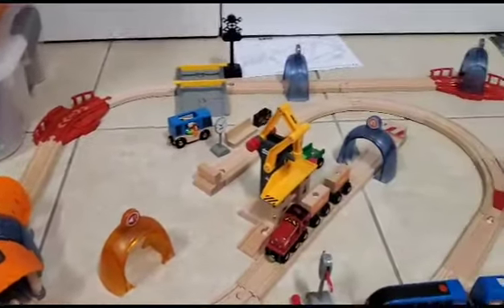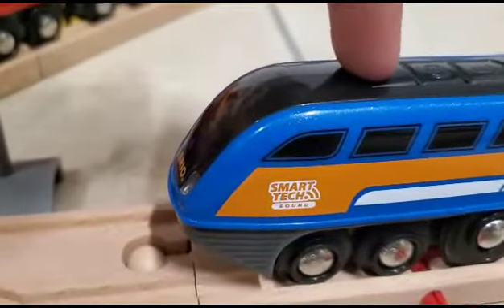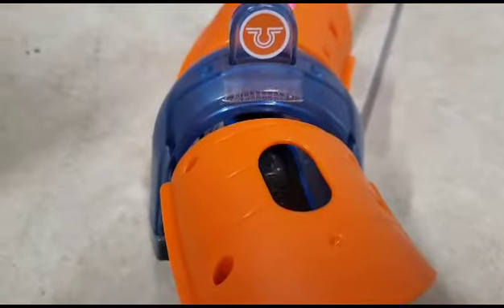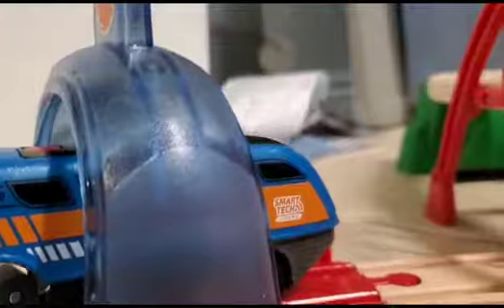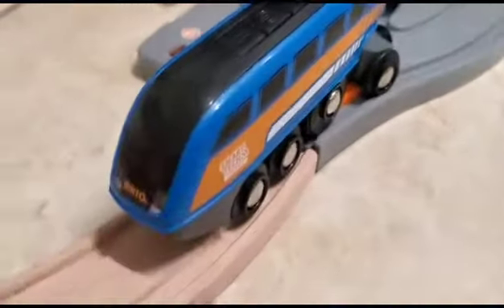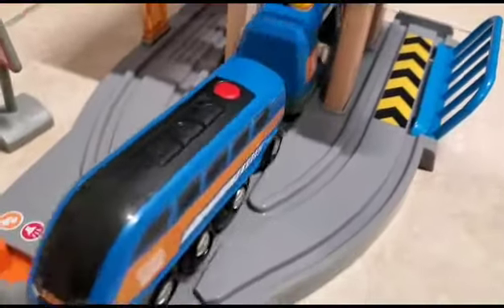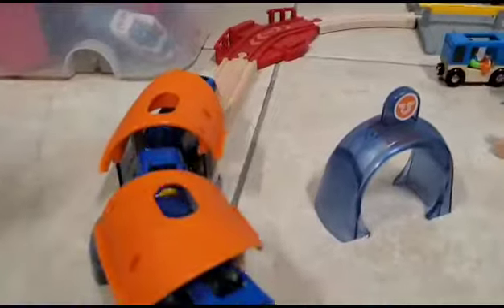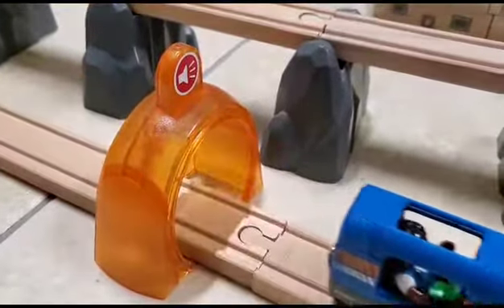BRIO Smart Tech Sound Action Tunnel Deluxe Set review Part 2 - Running the Set and its Functions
Make sure you check out Part 1!